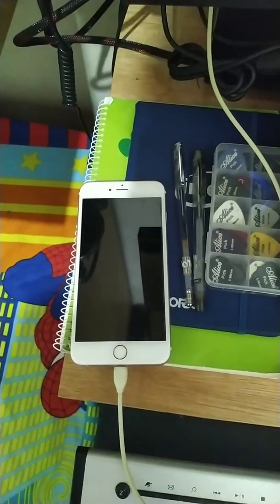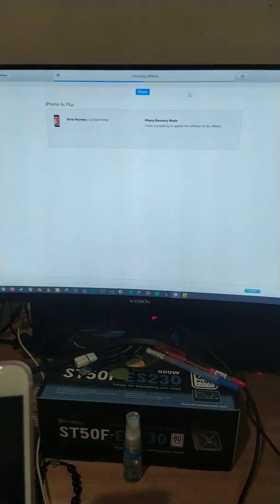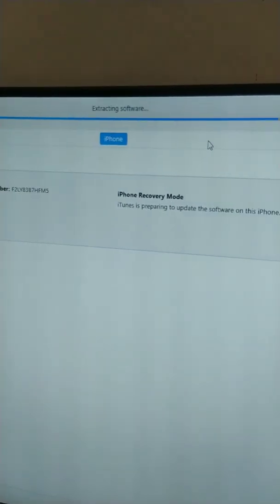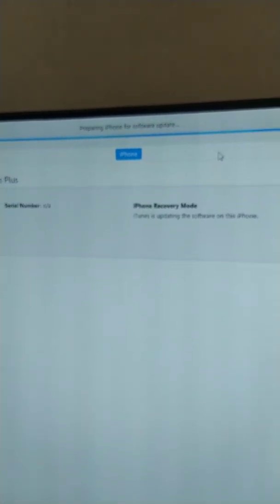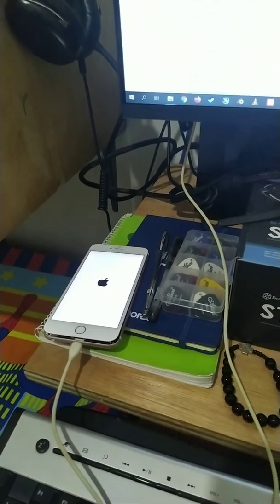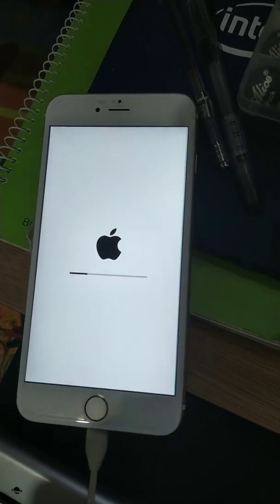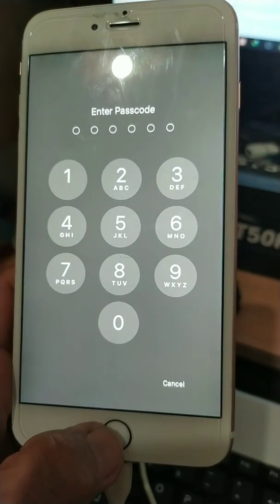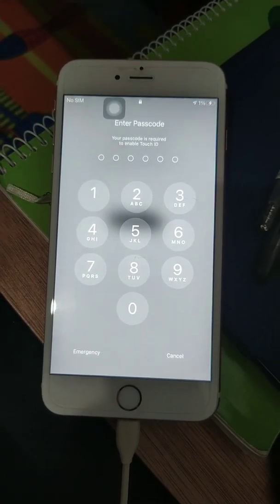Iphone 6s Plus. Boot looping On & Off. SOLVE, FIXED!!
Iphone 6s Plus Fixed Boot Loops On & Off Done